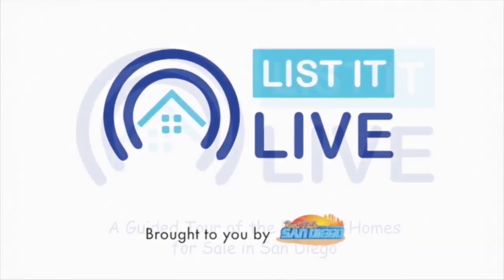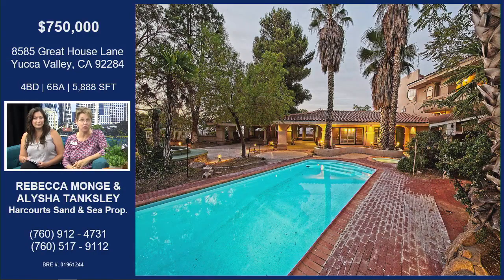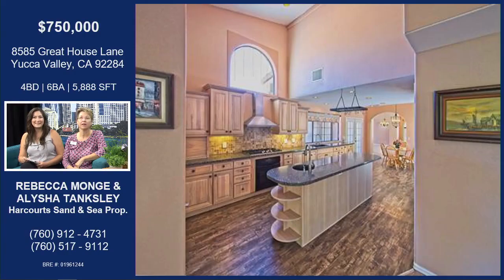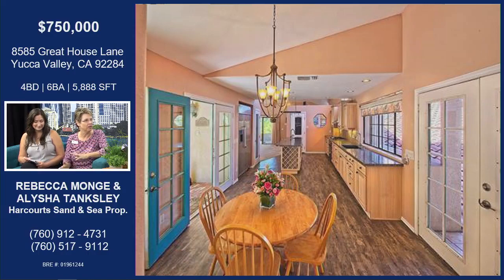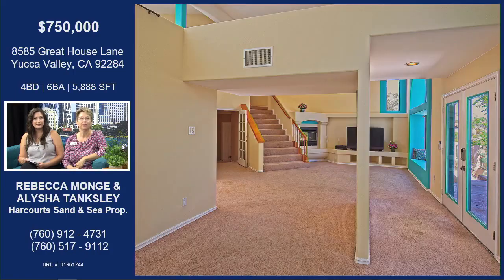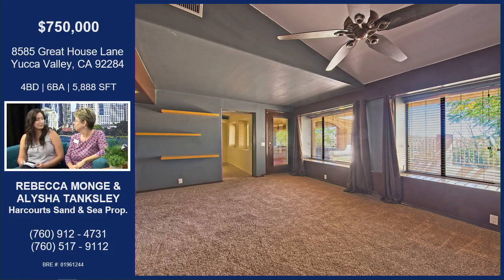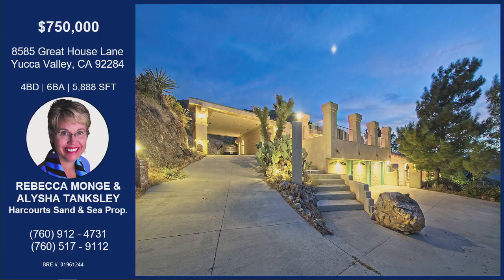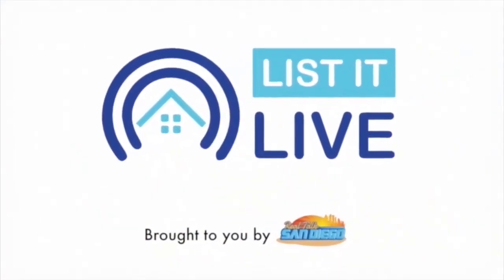8585 Great House Lane, Yucca Valley, CA 92284 - Rebecca Monge & Alysha Tanksley